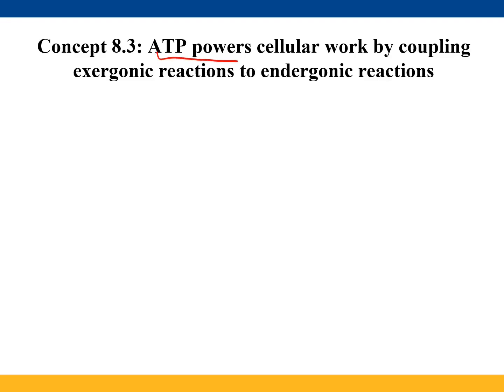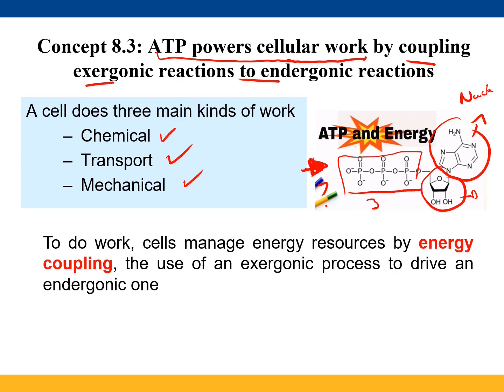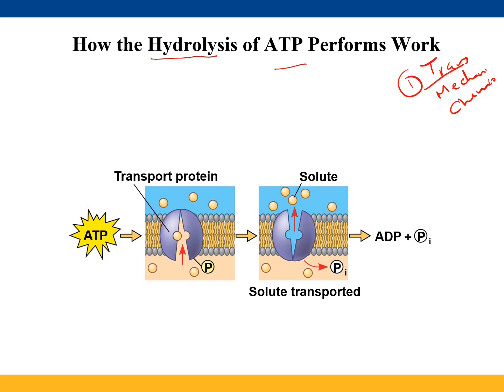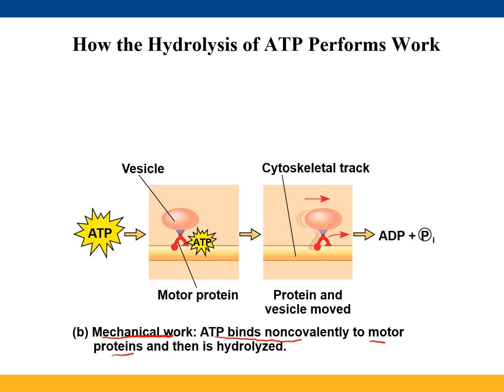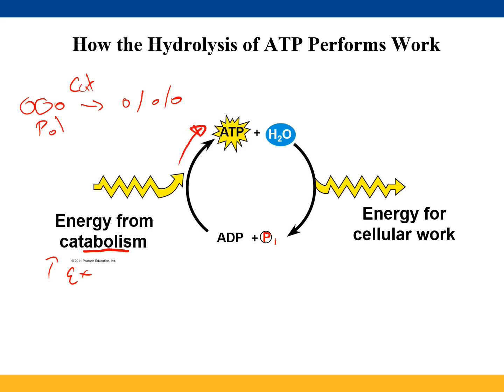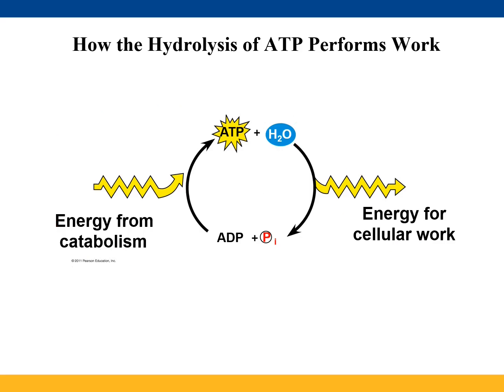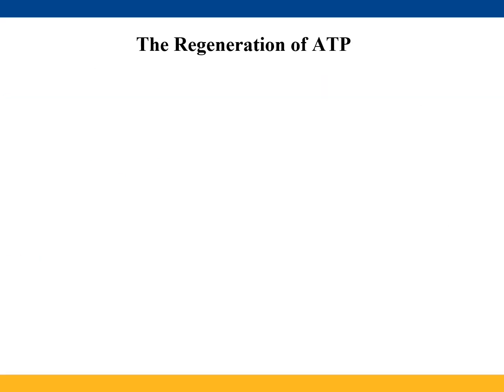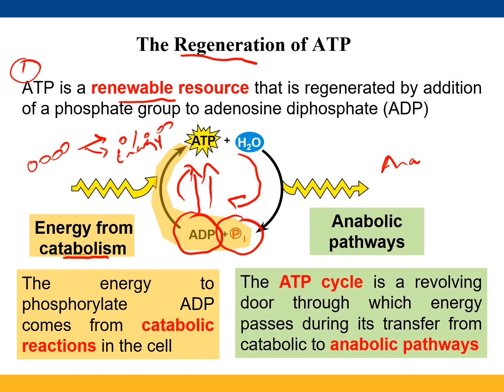Chapter 8 Introduction to metabolism section 4